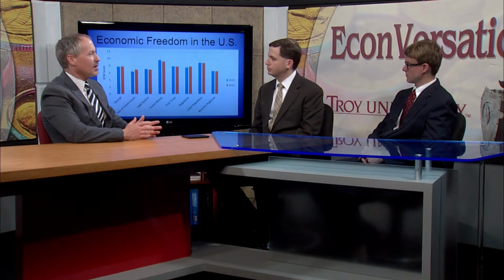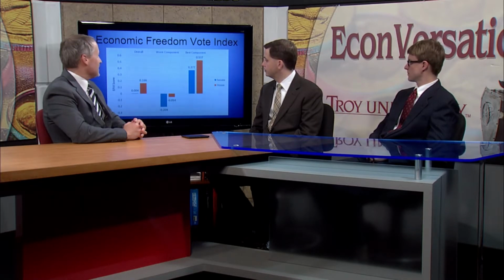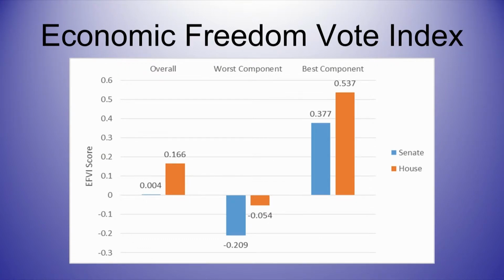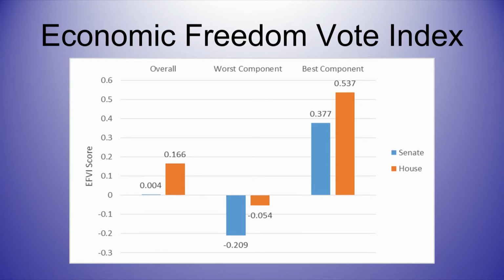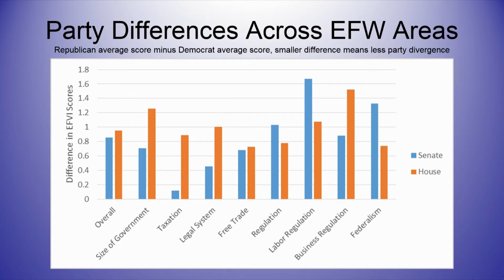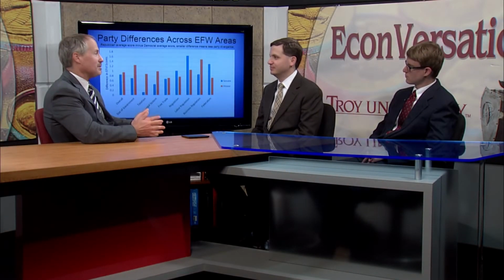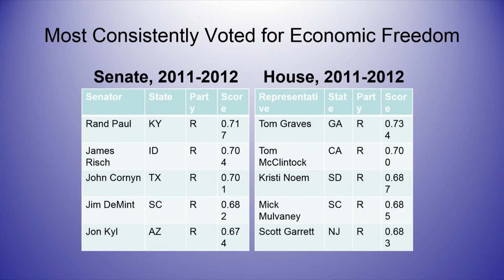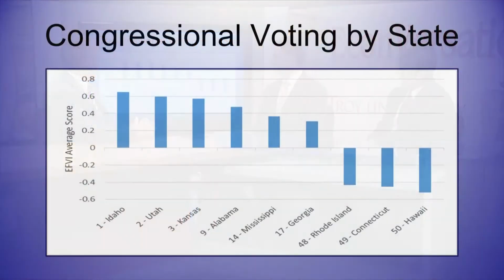EconVersations: Economic Freedom Vote Index (episode 66)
Dr. Dan Sutter, of the Manuel Johnson Center for Political Economy, hosts EconVersations, a program that explores the role of free markets in promoting prosperity through conversations with Manuel Johnson Center faculty and guests. In this episode, Dr. Sutter interviews Dr. George Crowley and Dr. John Dove and they talk about Congress and economic freedom in America.